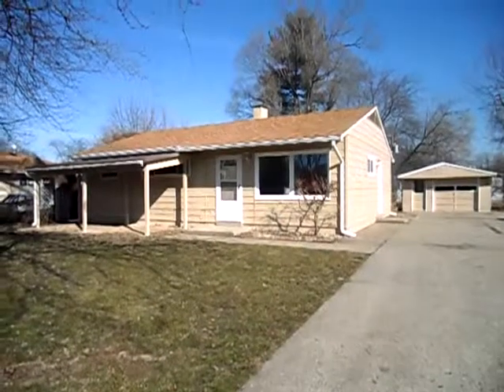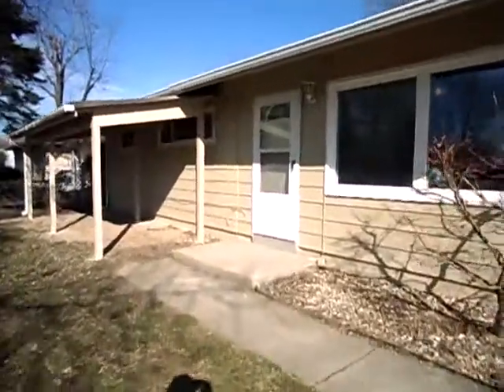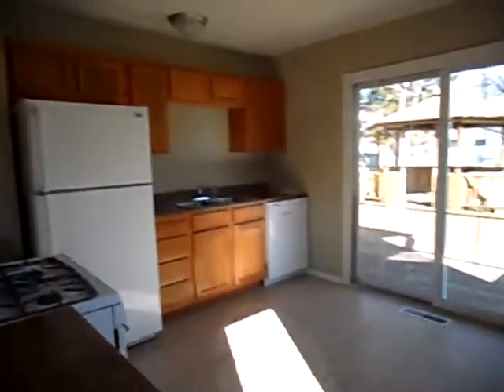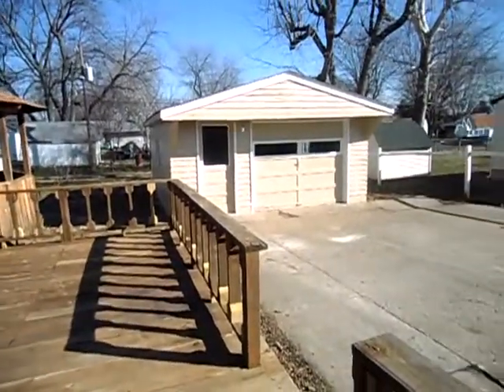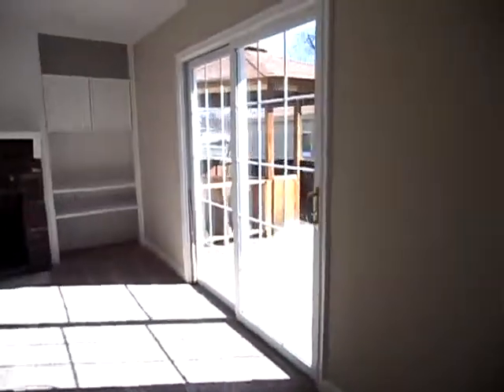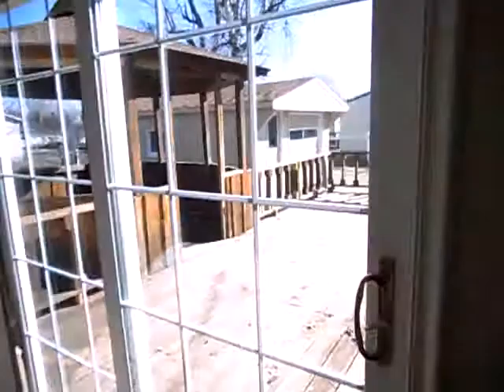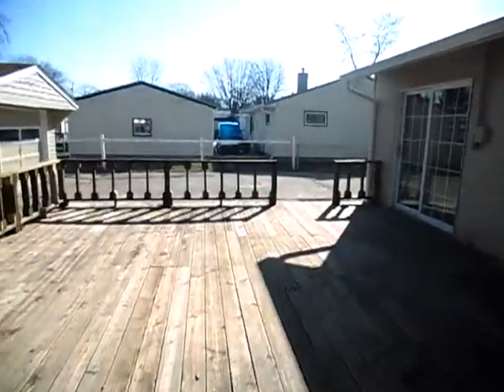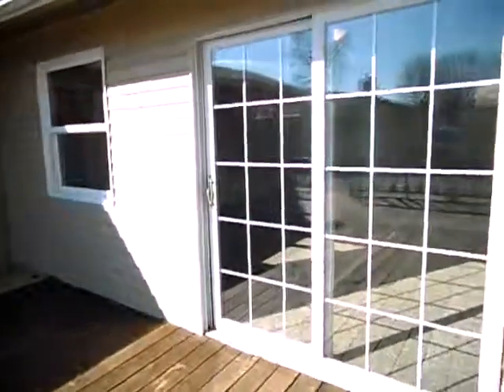4002 Alden, Indianapolis, IN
4 bed, 1.5 bath with all new carpet, ceramic flooring, and paint throughout the home. Nice, quiet neighborhood. Back deck with gazebo and detached garage.